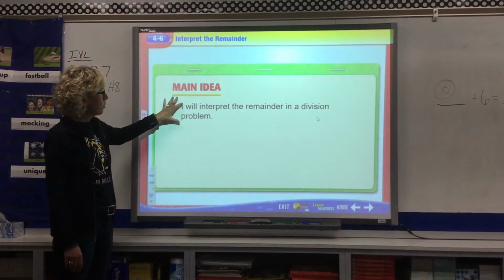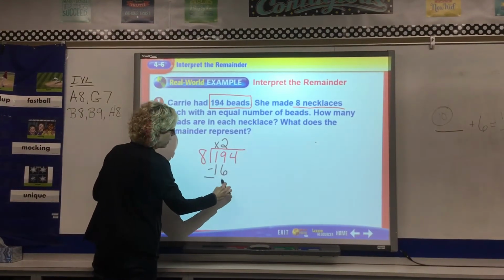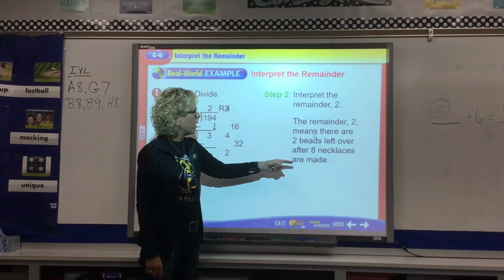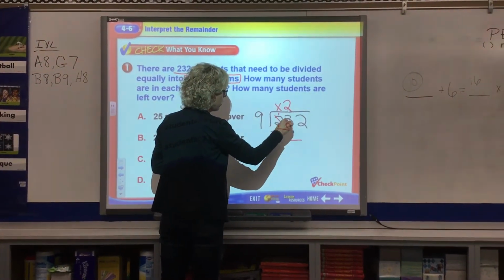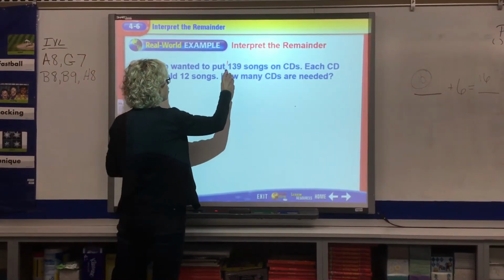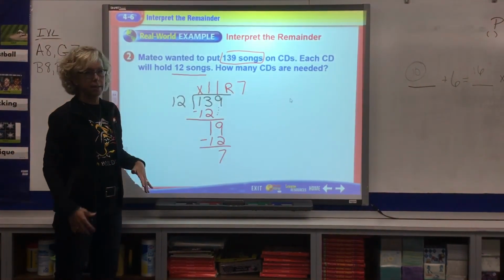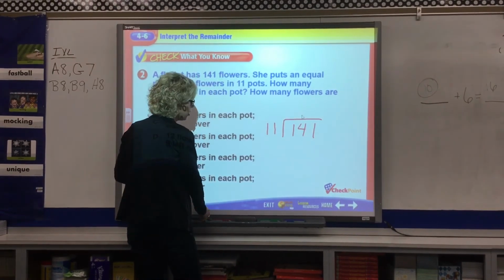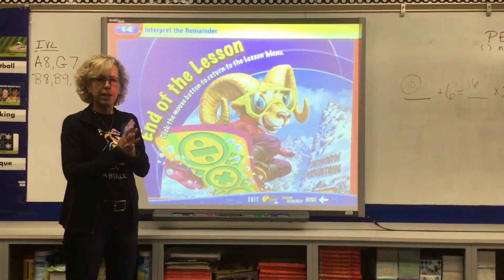September 25, 2020